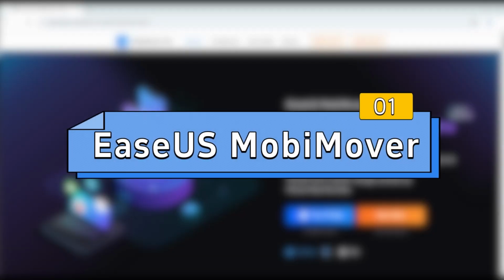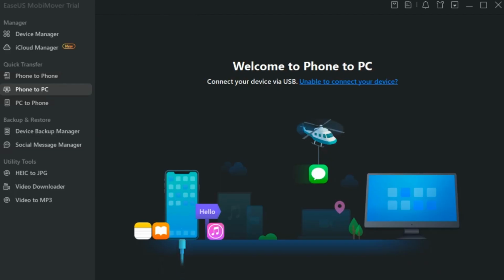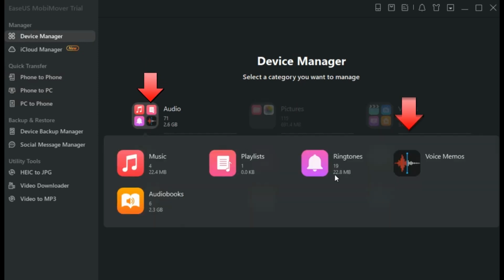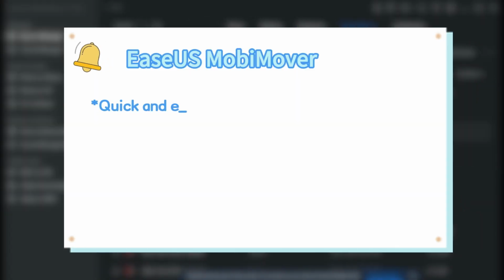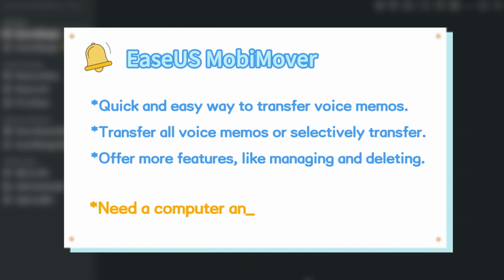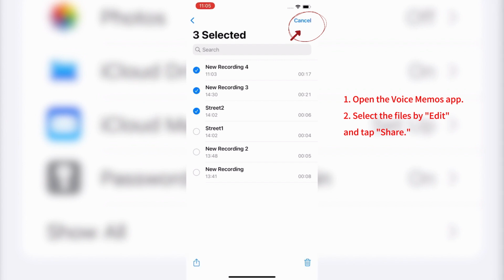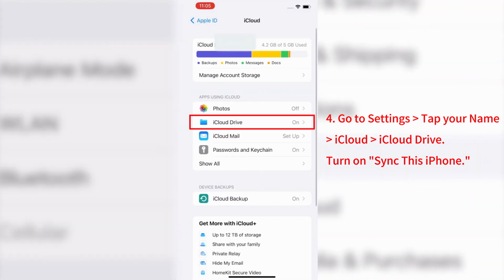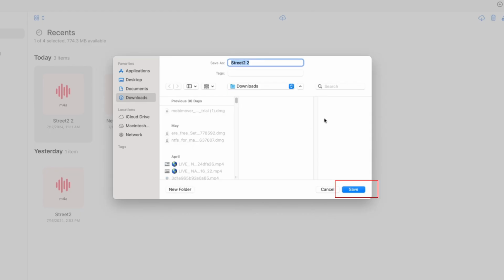How to Transfer Voice Memos from iPhone to Computer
This video will guide you on how to transfer voice memos from iPhone to computer. You can use EaseUS MobiMover, and iCloud Drive to transfer voice memos from iPhone to PC or Mac.

★★★TIME CODE★★★
00:00 Intro
00:31 Method 1. EaseUS MobiMover
01:42 Method 2. iCloud Drive

Hi, welcome back to the EaseUS channel. Today, our tutorial focuses on how to transfer voice memos from iPhone to computer.

Sometimes, you need to edit recorded audio or voice memos on your computer. Or you may want to create a backup of your recordings. Transferring the voice memos to a computer allows you to avoid data loss and free up space on your iPhone. It is necessary to learn how to get voice memos off your iPhone to a computer. There are two ways to transfer voice memos from iPhone to computer.

Method 1. EaseUS MobiMover
EaseUS MobiMover is a reliable tool dedicated to transferring data between iPhone and computer. Go to its official website and click "Try it Free" to download MobiMover to your computer.  Then, follow the steps to transfer voice memos from iPhone to computer.
Step 1. Launch MobiMover on your computer and connect your iPhone to the computer.
Step 2. Click the "Device Manager" Mode.
When it recognizes your files, click "Audio" and select "Voice Memos."
Step 3. From the listed voice memos, select your desired items, and click "To PC" to transfer voice memos from iPhone to computer
MobiMover will immediately start the transfer process. Wait patiently until it finishes. After that, you can view the files or transfer more.
This is a quick and easy way to transfer voice memos from iPhone to computer. It helps transfer all voice memos or selectively transfer voice memos from iPhone to computer.

Method 2. iCloud Drive
The next method to transfer voice memos from iPhone to computer is using iCloud Drive.
Step 1. Open the Voice Memos app on your iPhone.
Step 2. Select the voice memos you want to transfer.
Step 3. Tap on "Edit" to select. Then, tap the "Share" button.
Step 4. Tap "Save to Files" to save it to iCloud Drive.
Step 5. Make sure you've enabled iCloud Drive on iCloud. Go to Settings, Tap your Name, iCloud, and iCloud Drive, and turn on "Sync This iPhone."
Step 6. Later, visit iCloud.com on your computer. Enter your Apple ID and password to sign in.
Step 7. On the iCloud profile, you can see "Drive". Please click it.
Find your voice memo recordings. Click the file to download it to the computer.